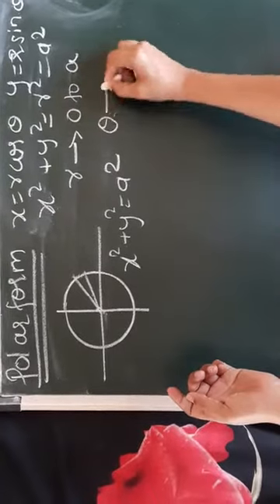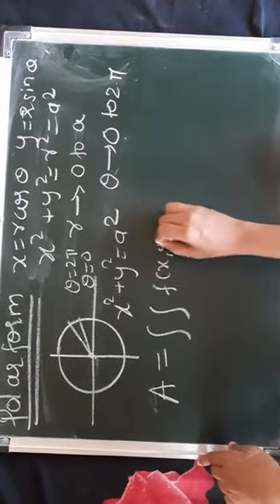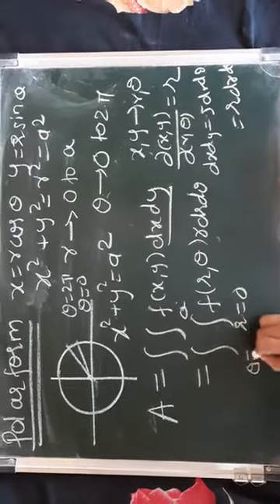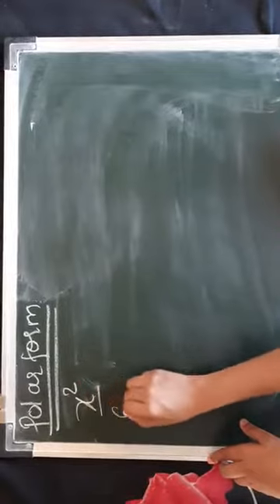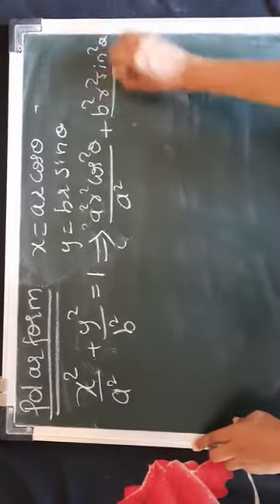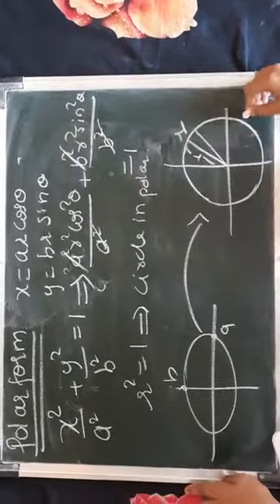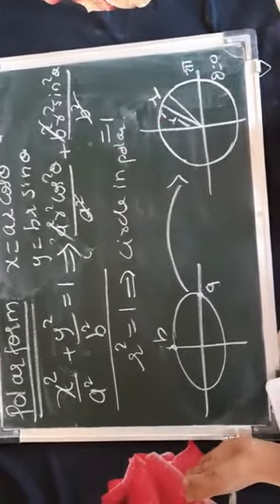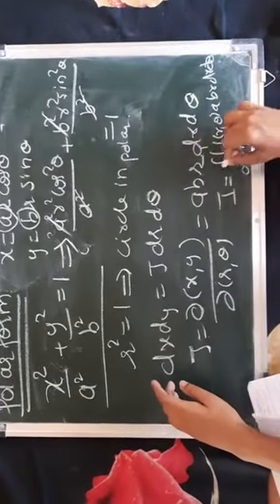Double integration by polar form